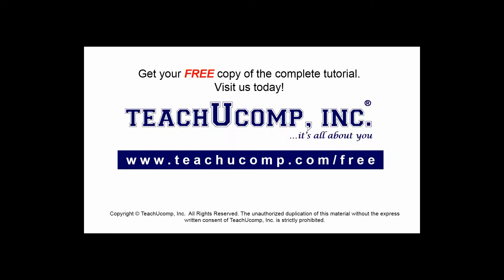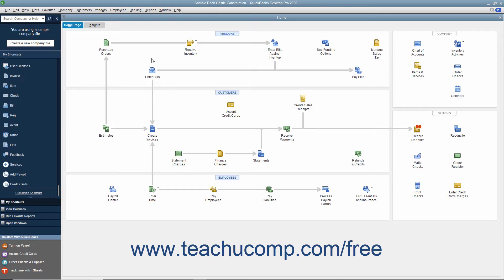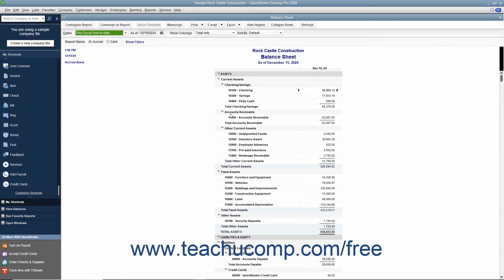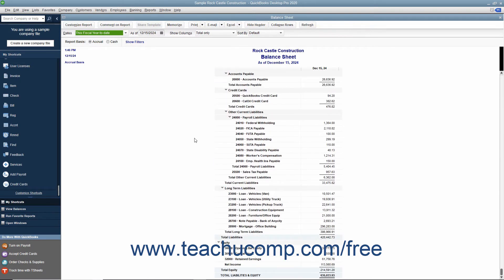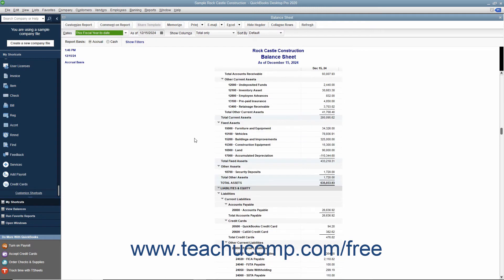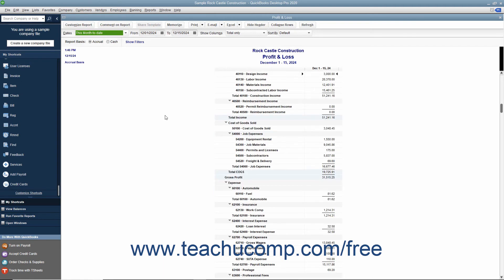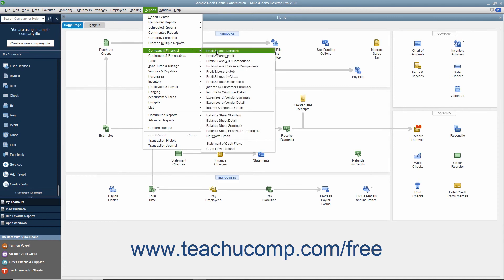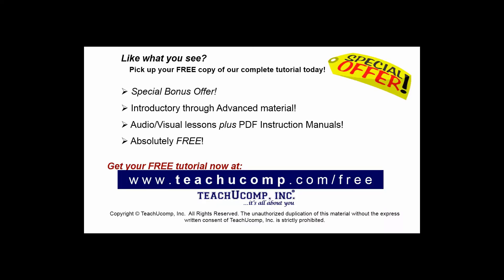QuickBooks Desktop Pro 2020 Tutorial Financial Reports Intuit Training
FREE Course! Learn about Financial Reports in QuickBooks Desktop Pro 2020 A clip from Mastering QuickBooks Made Easy. - the most comprehensive QuickBooks tutorial available. Visit us today!